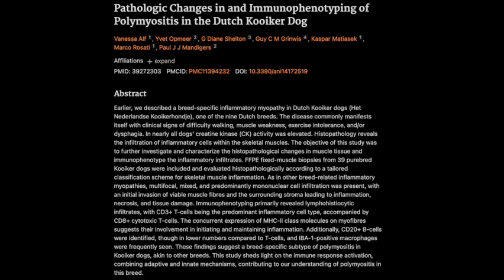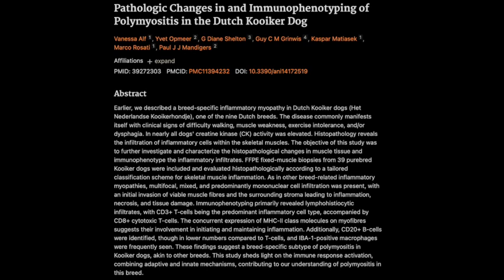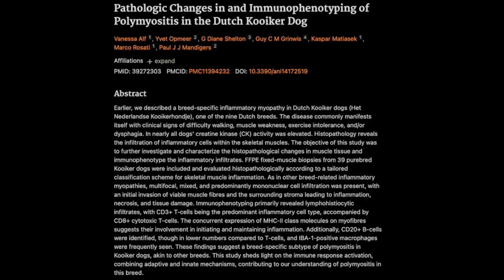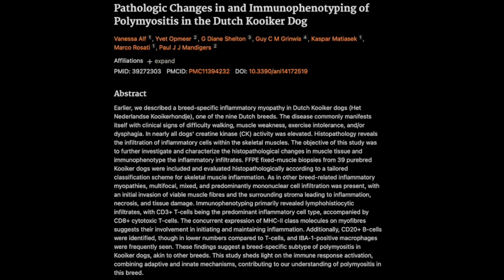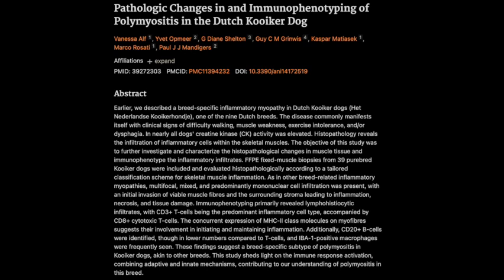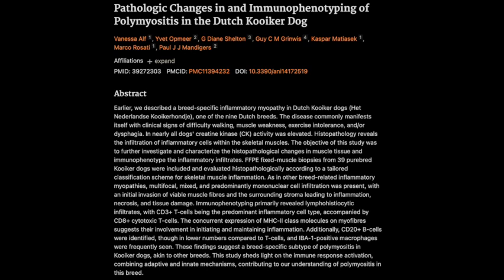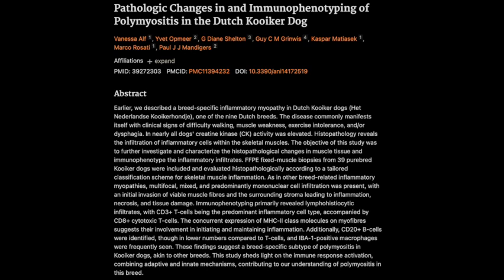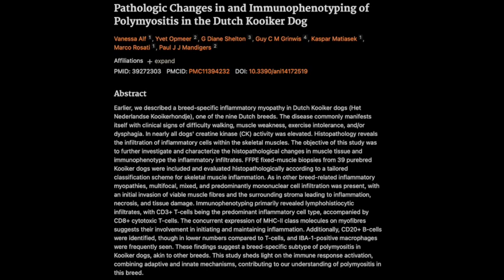Pathologic Changes in and Immunophenotyping of Polymyositis in the Dutch Kooiker Dog